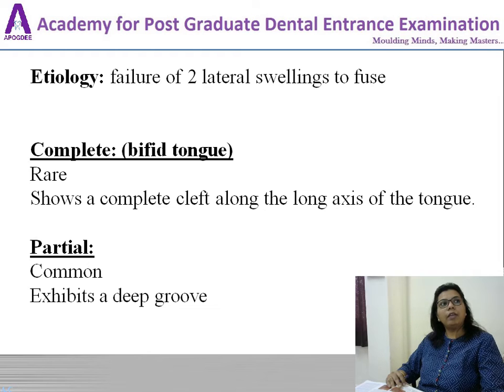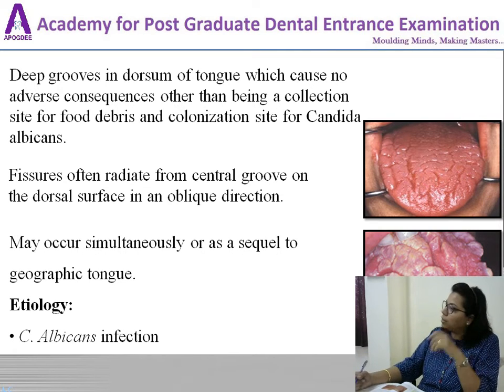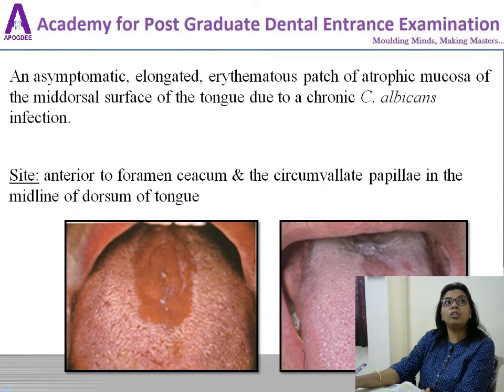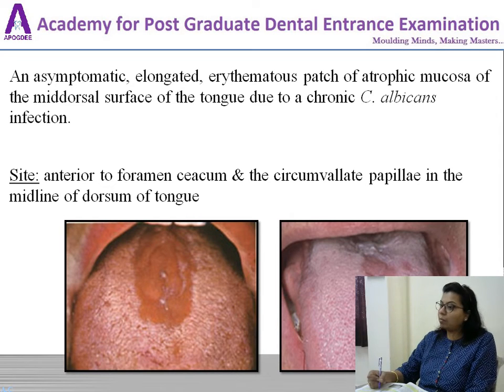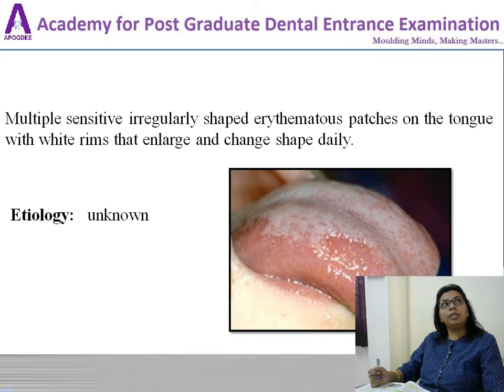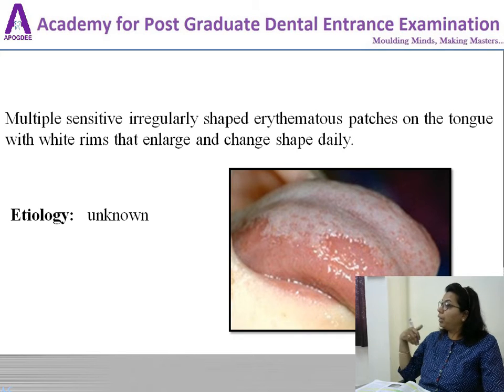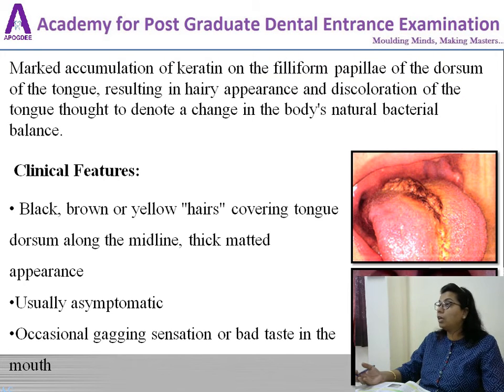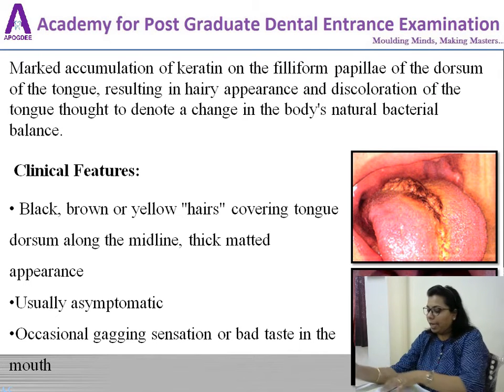apogdee you tube